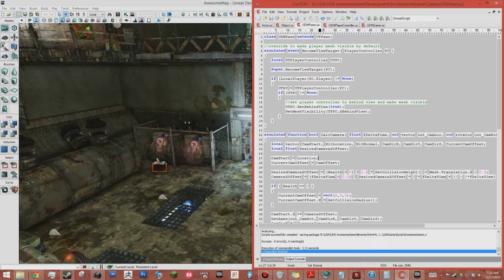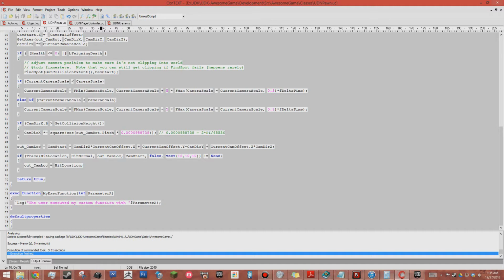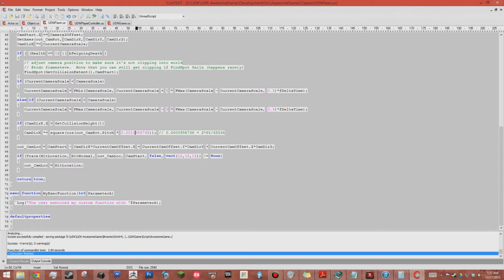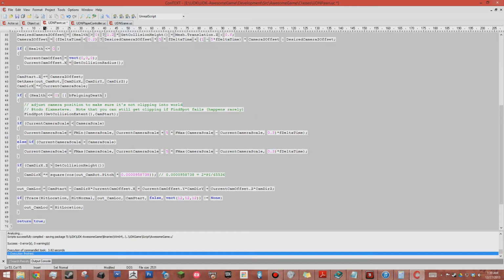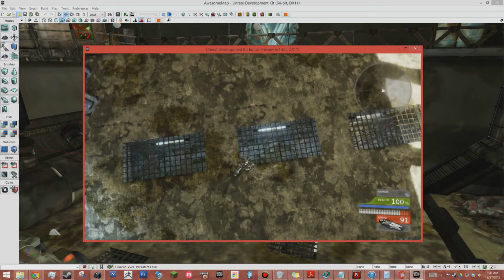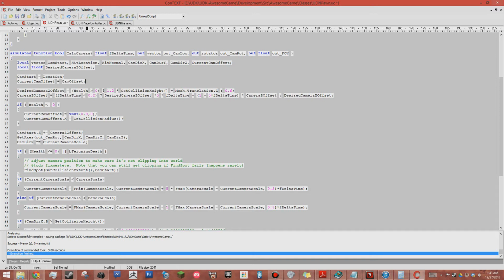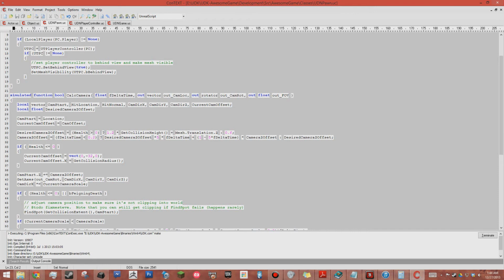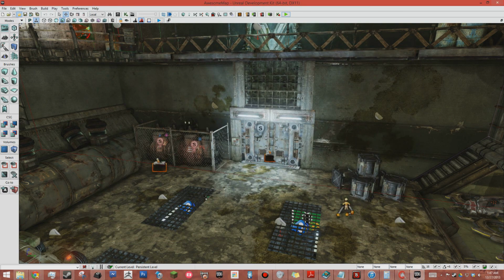Making a Game: Day 5 - Programming Noob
I don't know what I'm doing. Yet.